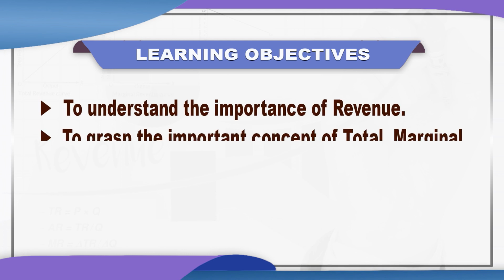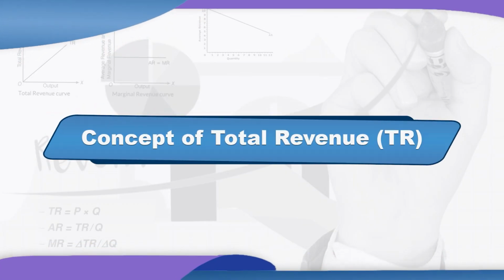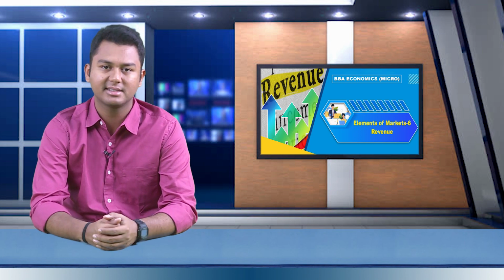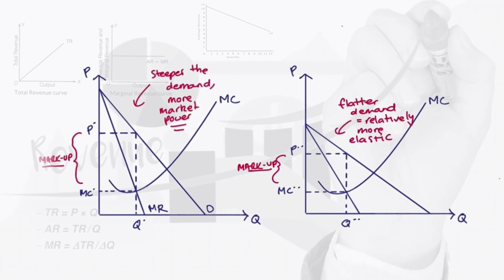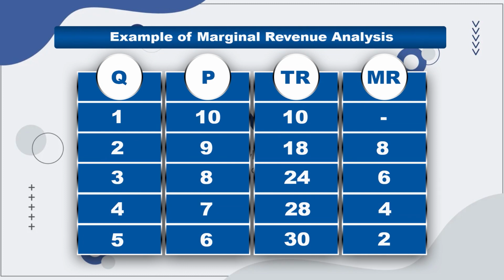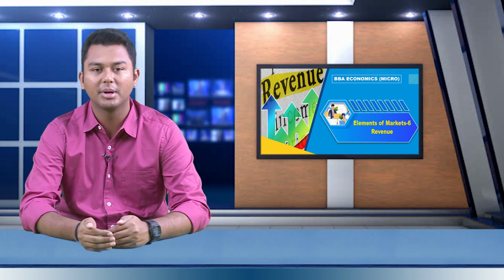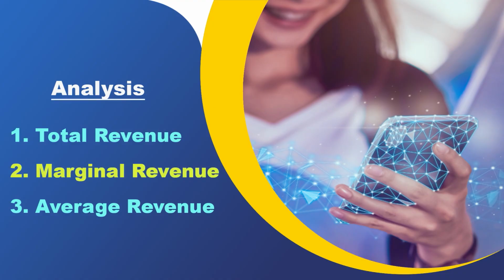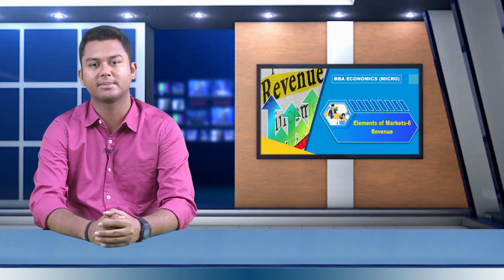Elements of Markets : Revenue